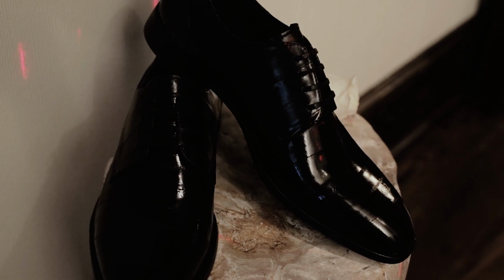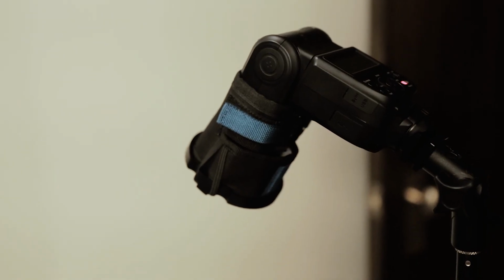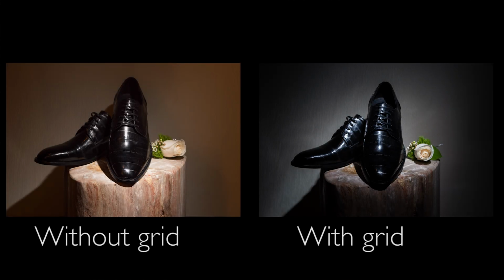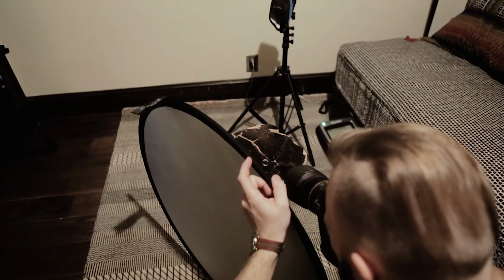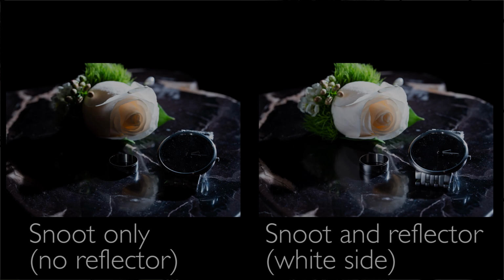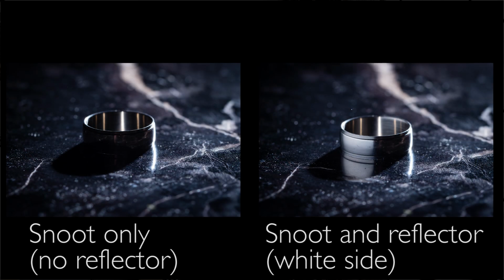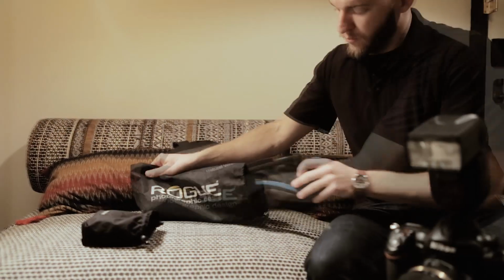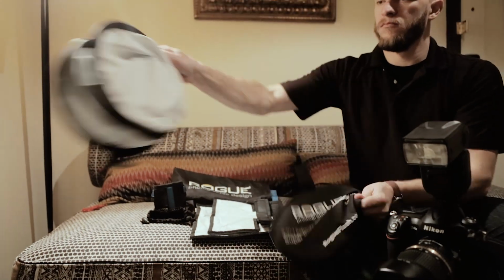1 Light Capturing Wedding Details: Groom Gear with Erik Valind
Erik Valind demonstrates how to easily and simply capture groom details on the wedding day for albums with one speedlight, a FlashBender 2 Small Reflector, a Rogue 3-in-1 Flash Grid, and a Rogue Collapsible Reflector. Flash photography lighting video tutorial, techniques and tips.